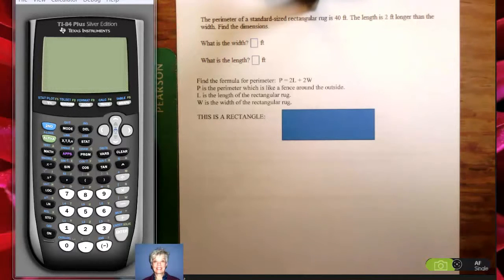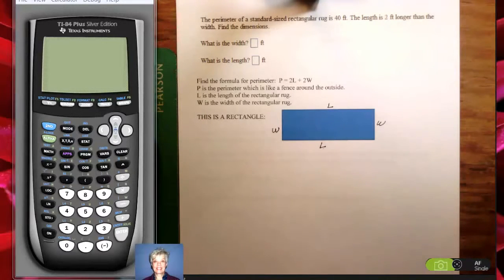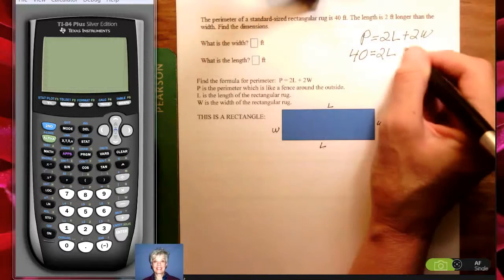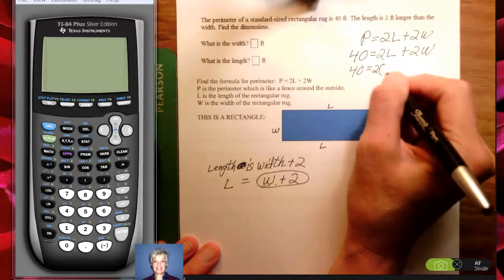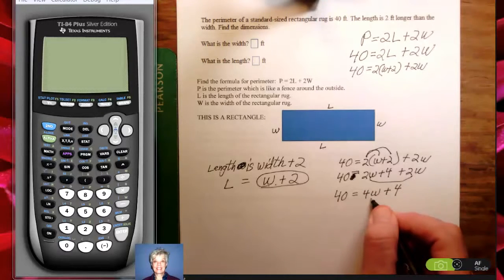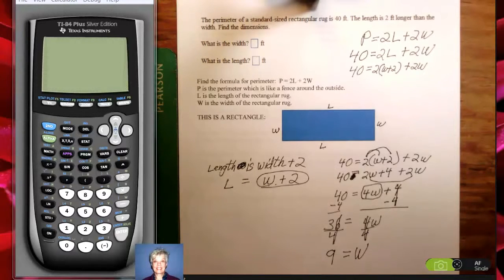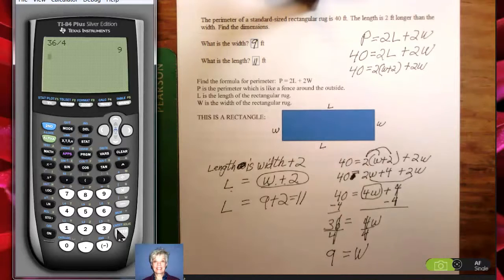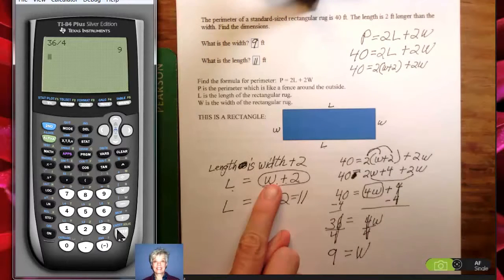Beginning Algebra Word Problem - Perimeter - Length 2 ft longer